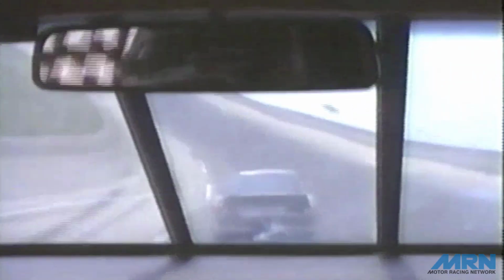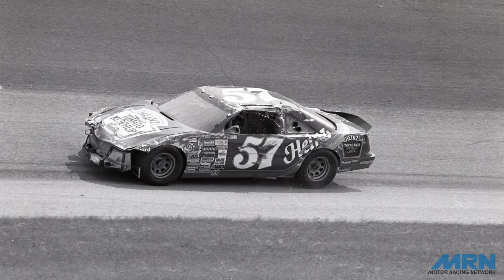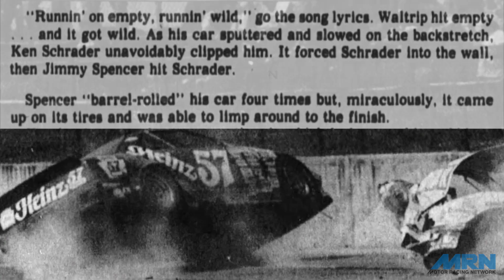1990 DieHard 500 - Jimmy Spencer Flip & Interview - Call by MRN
All When Jimmy Spencer crossed the start-finish line at the end of the DieHard 500, it ended the most amazing bit of driving and good fortune of the day. Spencer had collided with a careening Ken Schrader on the backstretch during the final lap and flipped four times. He then landed on his wheels, restarted the car and lumbered the rest of the way home. "I could count how many times the car turned over because it really wasn't a bad flip," said Spencer. "I was really lucky. Let's put it this way, I counted three times that I saw the asphalt. I'm just glad the car started again, and that I didn't land on my roof." The blame for Spencer's crash was placed on Michael Waltrip with some, such Lake Speed, sounding bitter. Waltrip ran out of gas on the backstretch and as he slowed he was hit by Schrader, who then lurched into the wall and pinballed into Spencer. "Michael Waltrip was in front of us, holding us all up," said Speed. "It was like he was trying to win the race, and he was blocking everybody. He just about put Bobby Hillin and me into the fence. Going down into one on the last lap, none of us knew where he was going to go. "Spencer and Schrader were trying to go by me on the inside and me and Bobby were on the outside. The 30 (Waltrip) dropped low and ran out of gas. We went flying by him, and I looked in my mirror and just saw somebody flipping." For his part, Waltrip said, "I ran out (of gas) right in front of those guys and probably caused them to take evasive action and might have had something to do with the wreck. I'm sorry, (but) there wasn't anything I could do about it. The car stopped running and that's a bad place to have that happen."